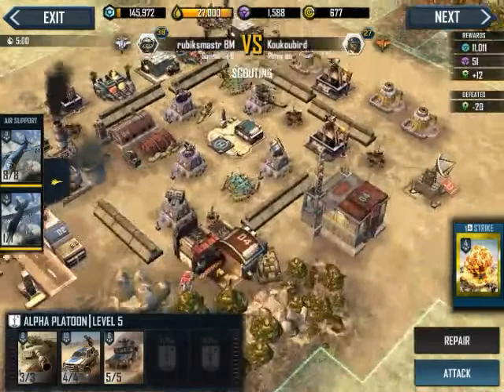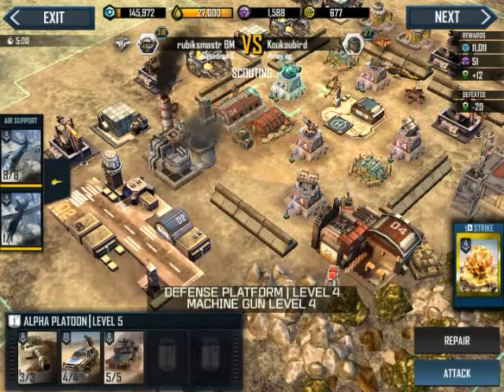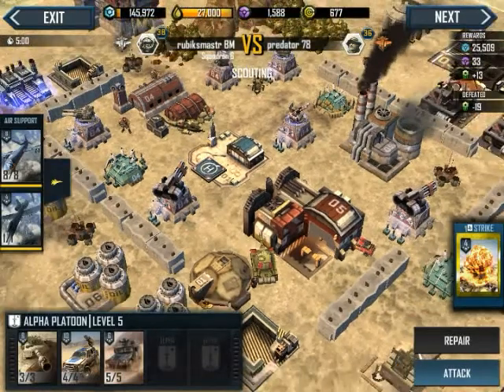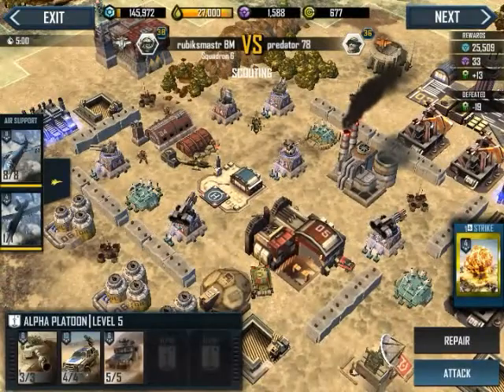How IFVs can Save You!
This tip may be obvious, but sometimes the obvious escapes me so here you go